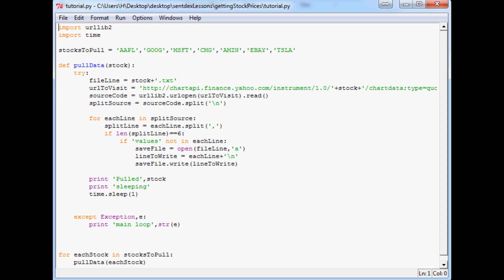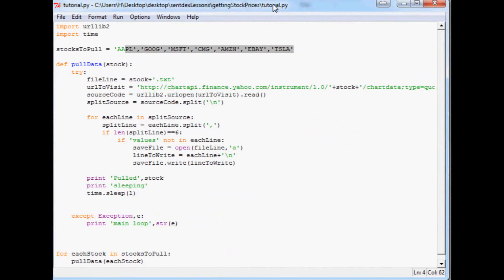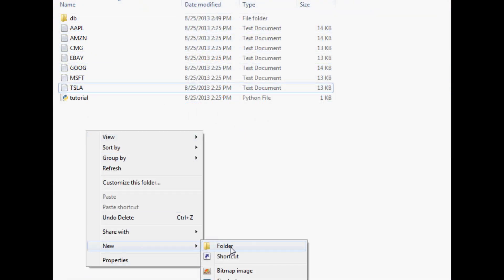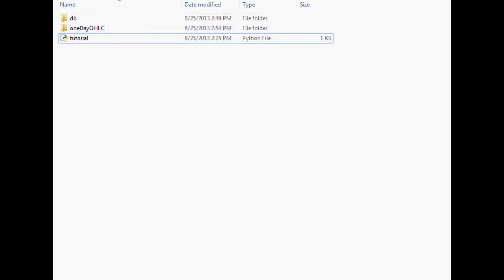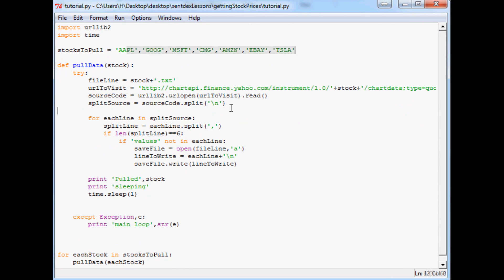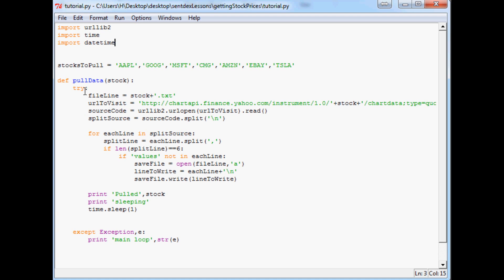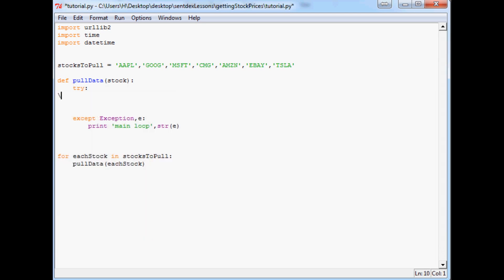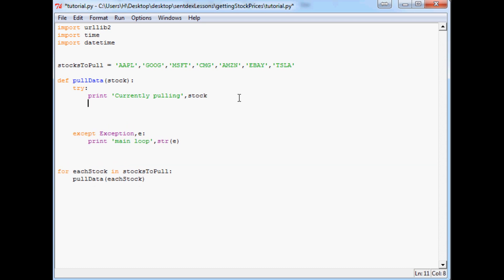Python Charting Stocks/Forex for Technical Analysis Part 4 - Automating stock prices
This is the fourth video in the series for stock price analysis, showing how to automatically pull stock price data. This is continued in the 5th video.  The purpose of the videos in this series is to teach you how to program your own charting and analysis of stocks or Forex.

This is beneficial for you if you plan to do any sort of algorithmic, high-frequency, or any sort of automated trading.

Sentdex.com
Facebook.com/sentdex
Twitter.com/sentdex